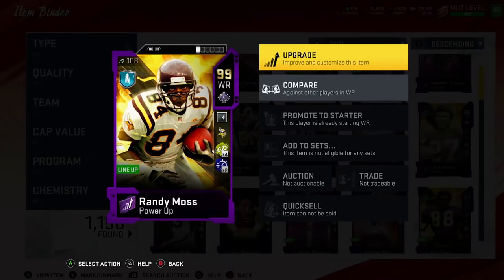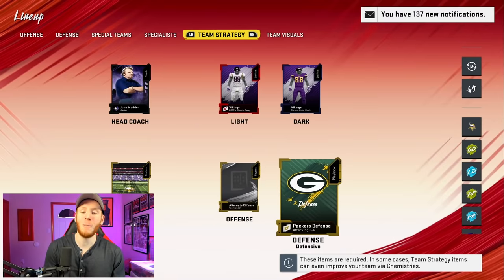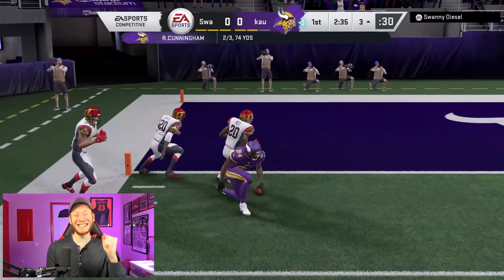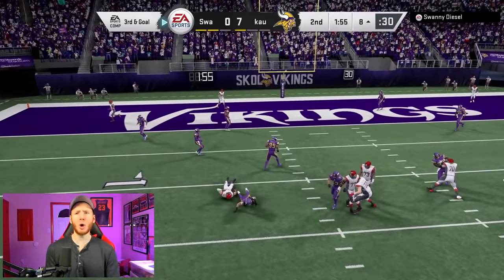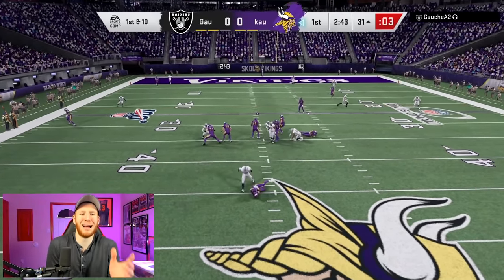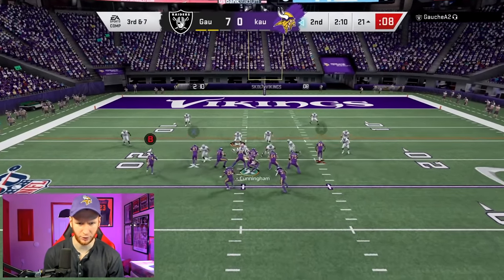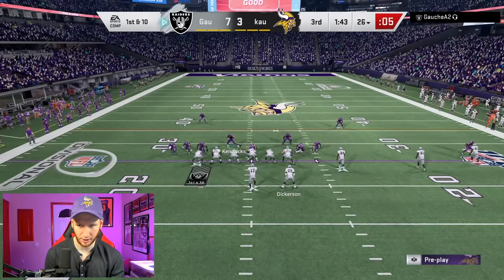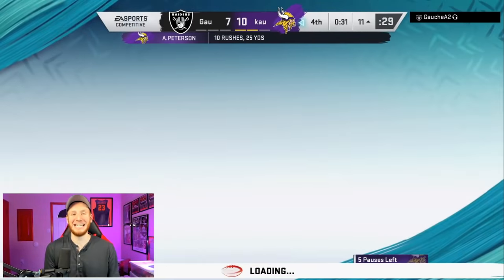The BEST All-Time Vikings Theme Team in Madden 20! [Team 20/32] - Ultimate Team Gameplay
2000 LIKES for more All-Time Theme Teams in Madden 20!

►In this Madden 20 Gameplay Video, I show you all the BEST All-Time Vikings Theme Team (at the time I recorded minus Uniform/Stadium Training)!

ALL MUSIC:

Hot Route Intro, Base Intro, + Background beats:
Times: 00:40, 00:53, 12:18, 15:51

Times: 03:50, 05:12 & 11:30

►Track: RedMoon & Meron Ryan - Heavyweight
Time: 04:10

Time: 11:04

Time: 12:03

►Music: Keys of Moon Music - The Epic Hero at 18:30

Time: 20:36

ALL SOUND EFFECTS:

Time: 00:53

►Cartoon Throw [Slip] Sound Effect
Created by: copyc4t
Time: 10:11, 10:30, 11:18

►Record Scratch Sound Effect
Created by: luffy
Time: 12:11

►Crickets Sound Effect Sound Effect
Created by: damonmensch
Time: 08:00

►The Redskins Logo originated from Chris Creamer’s SportsLogos.net. Sports Logos is a free museum of logo and uniform history.